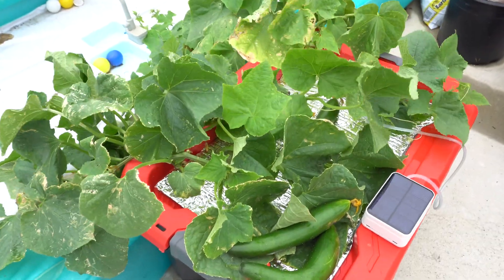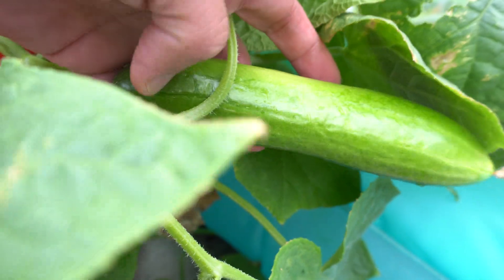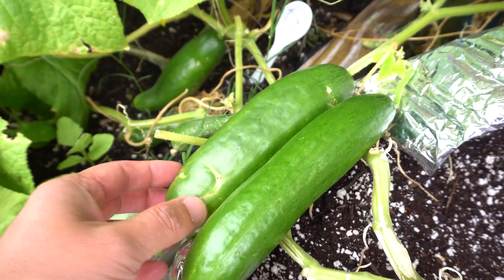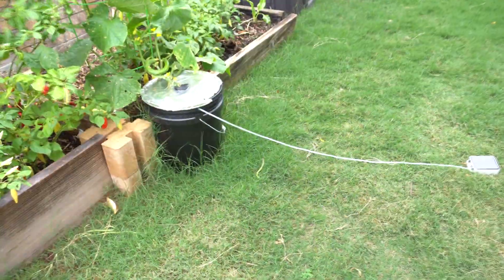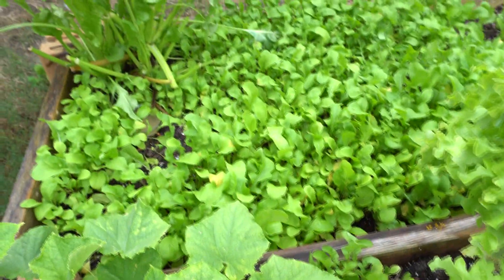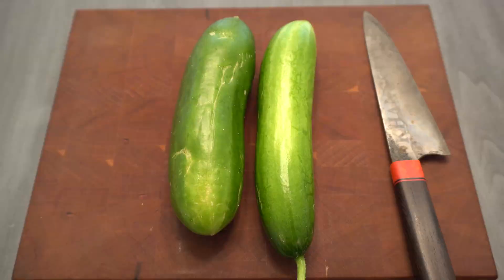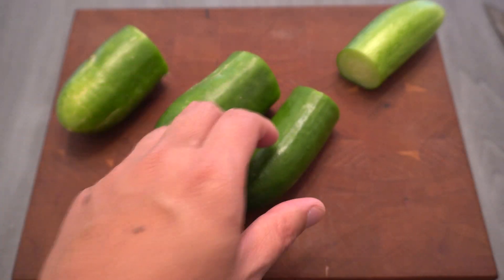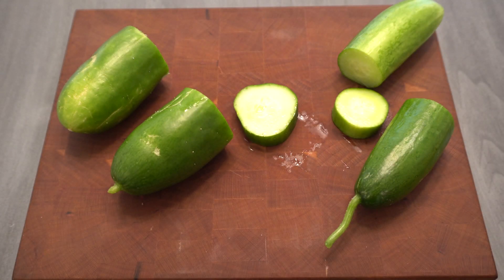Soil Vs Hydroponic 07 - Can You Taste The Difference - Diva Cucumber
Cutting Board is made by Billy Nelson

Solar Power Air Pump
Regular Airpump

6" Netpot
2" Netcups
1.5" Rockwool cubes

Hydroponic Nutrients
AeroGArden Nutrients
5ml Medicine Dropper

Cucumber Categories:
Nokya is a parthenocarpic variety
Gynoecious - Produces only female flowers.
Monoecious - Produces male & female flowers.  Requires pollination
Parthenocarpic - Produces male & female flowers.  Does not require pollination

Hydroponics
DWC
Deep Water Culture
Kratky Hydroponic
Non-Circulating Hydroponics